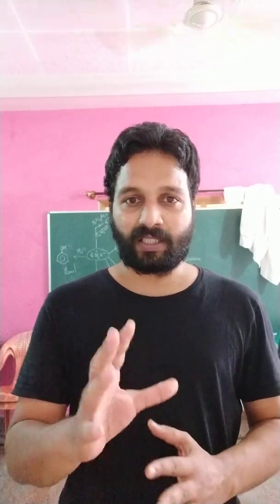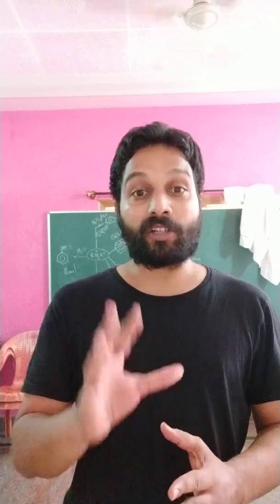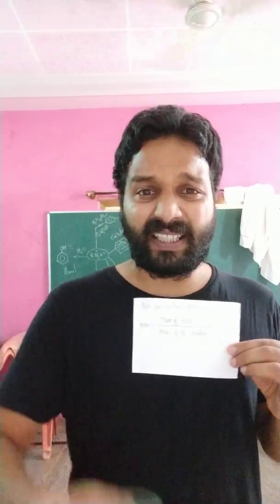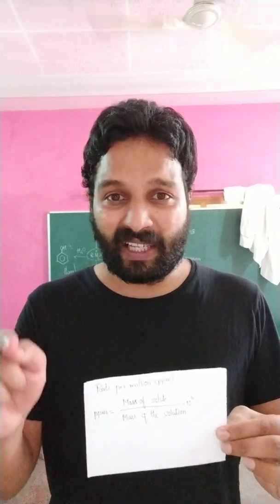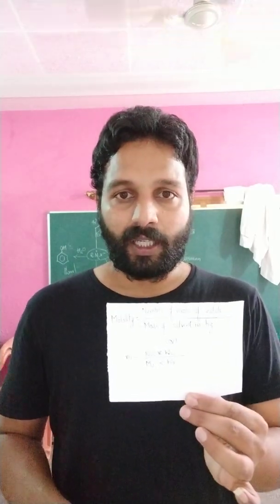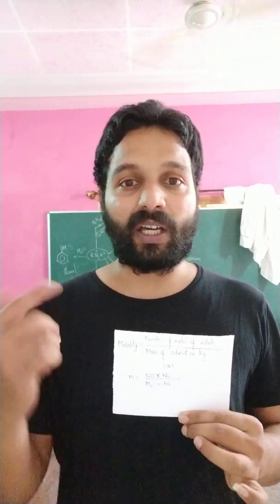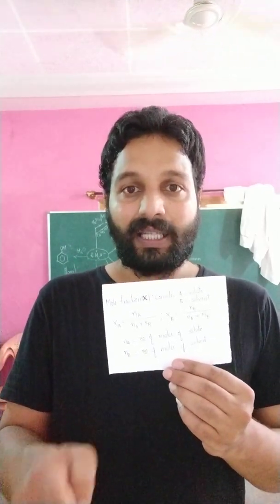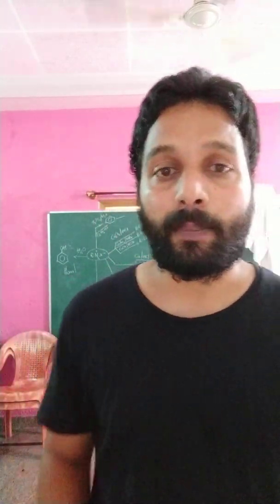Solutions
Concentration Terms